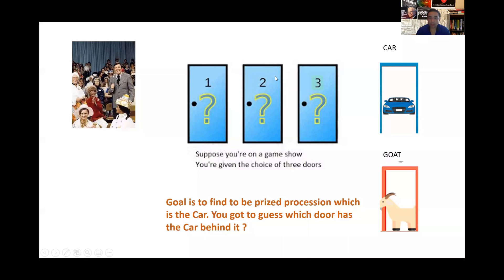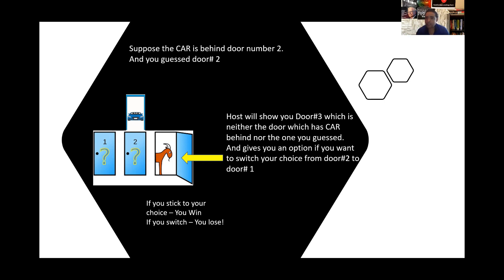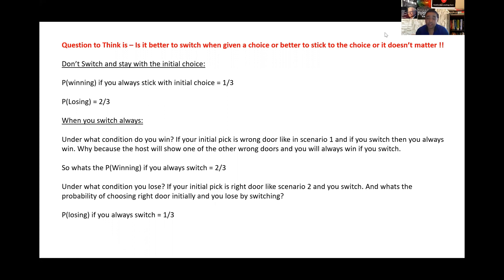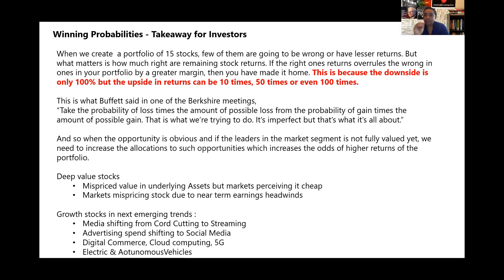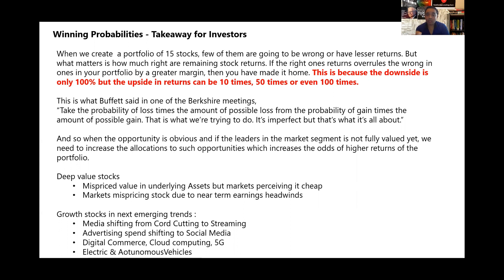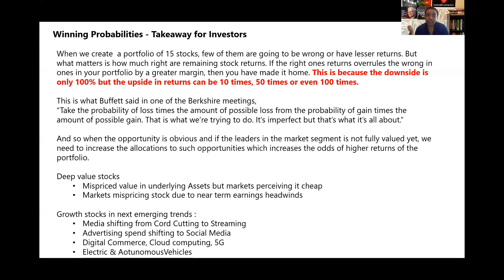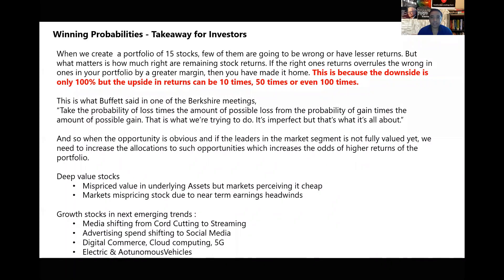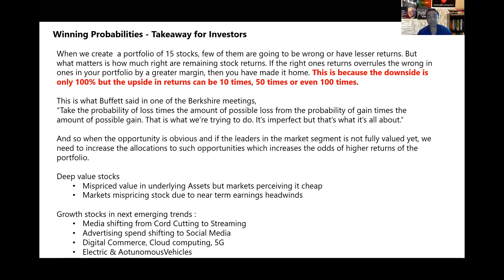Investing insights: Warren Buffett and the monty hall problem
Understand investing using the monty hall problem with warren buffett's strategies. Empower your investing journey today.

0:00 - Intro by Sandeep Manu
0:20 - Discussing the Monty Hall Problem
0:58 - Application of Probability in Investing
1:48 - Introduction to Value Investing
2:27 - Explanation of the Game Show Scenarios
4:26 - Unveiling the Monty Hall Problem
4:48 - Linking Probability in Investing with Monty Hall Problem
5:26 - Impact of Correct Investment Choices
6:03 - Warren Buffett's Take on Probability and Investing
7:06 - Discussing Deep Value Stocks and Growth Stocks